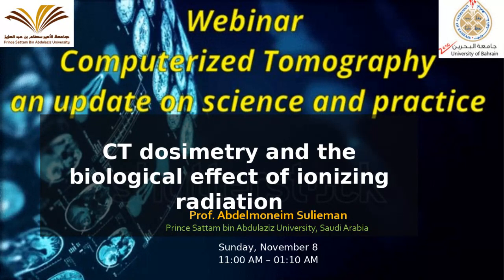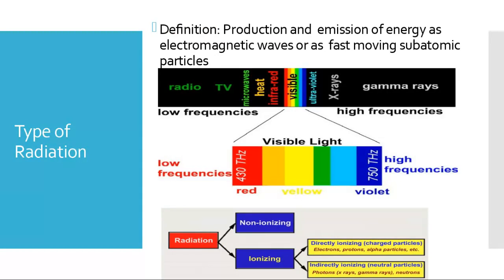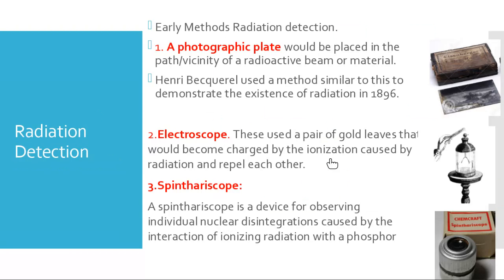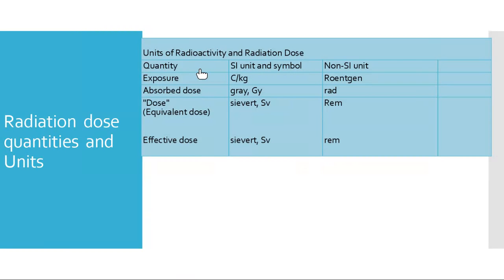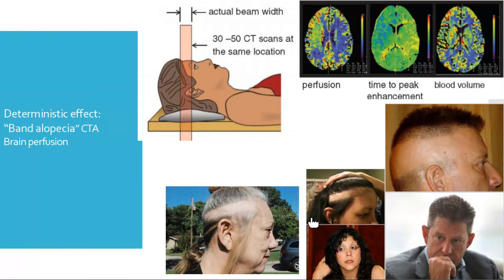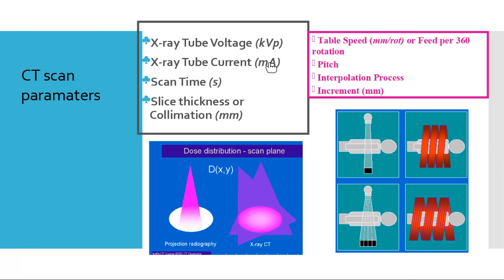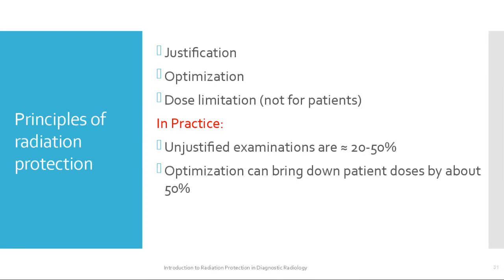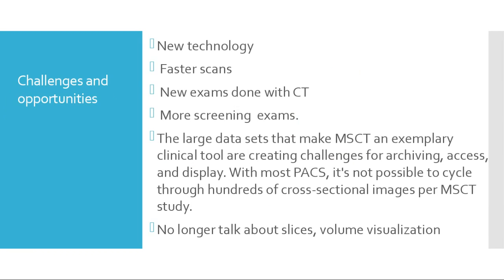CT dosimetry and the biological effect of ionizing radiation Prof Dr Abdelmoneim